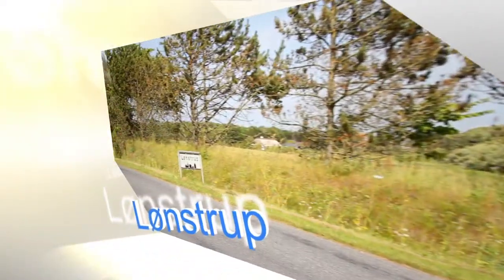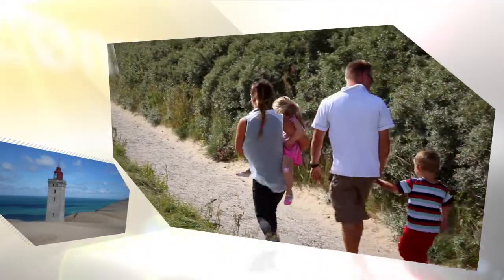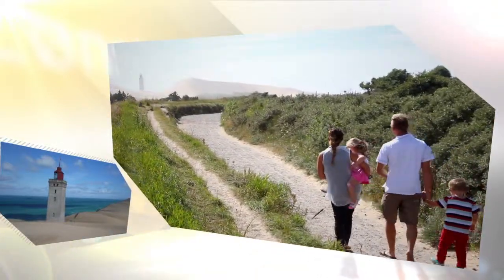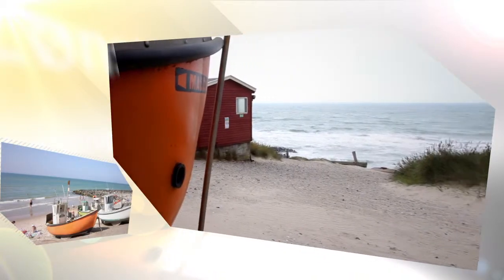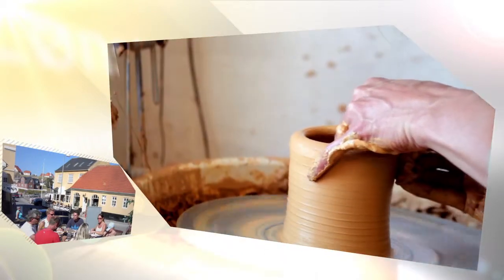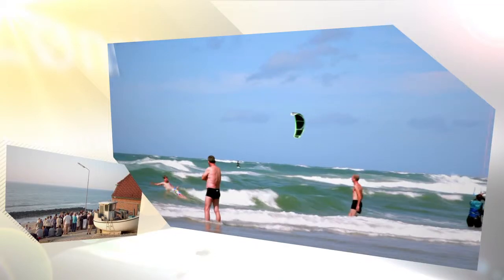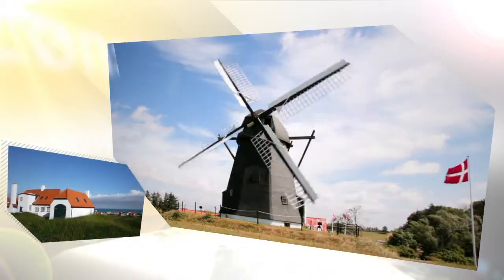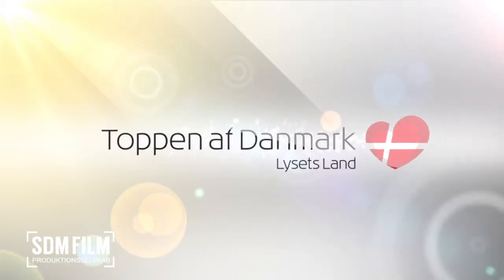Lønstrup Engelsk 2014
Inspiration for your Holiday in Lønstrup in the Top of Denmark with nice Pictures.